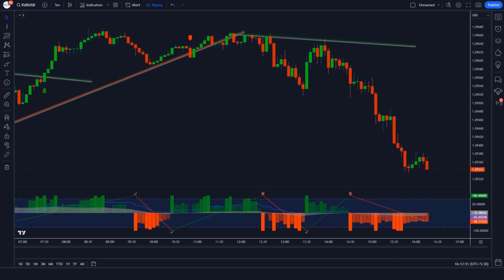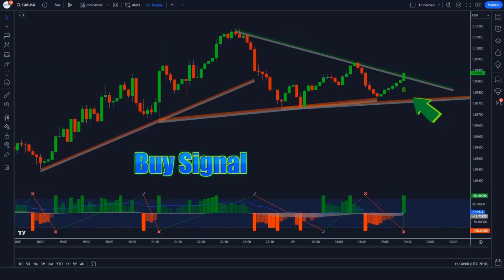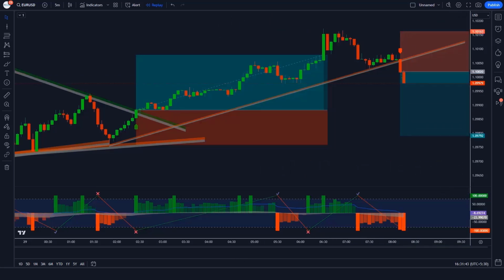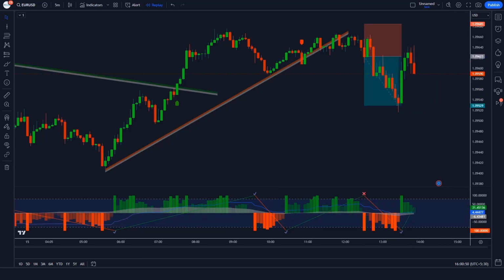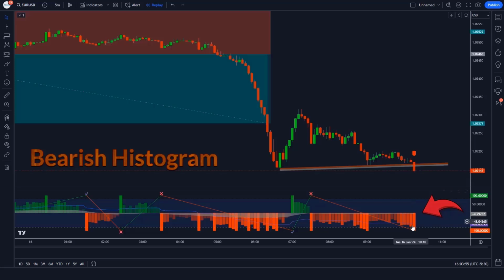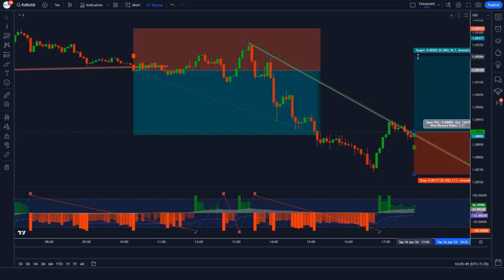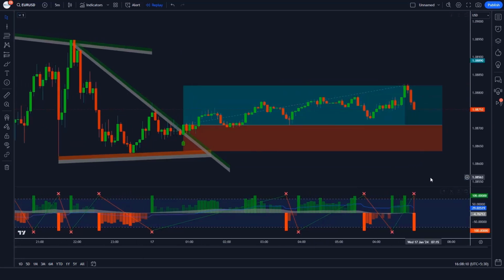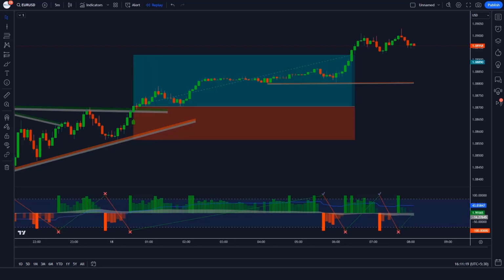New ZERO Lag TBT Breakout Indicator Beats All Indicators On Tradingview!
In this video, we’ll walk you through :  The 15-Minute Reality Check That Will WAKE You Up

take care!

Best brokers

best breakout indicator tradingview
Best new zero lag tbt breakout indicator beats all indicators on tradingview